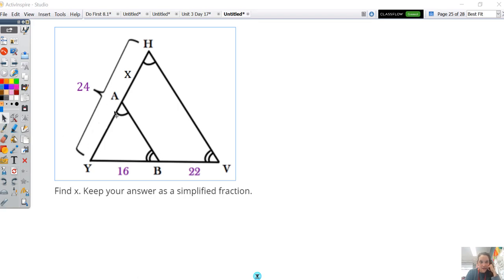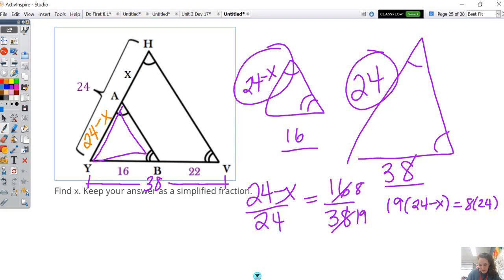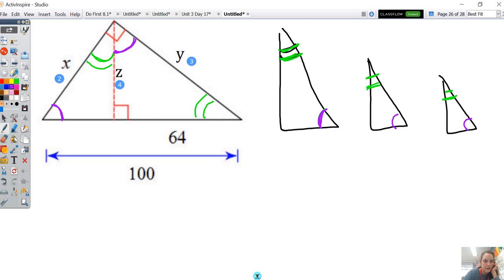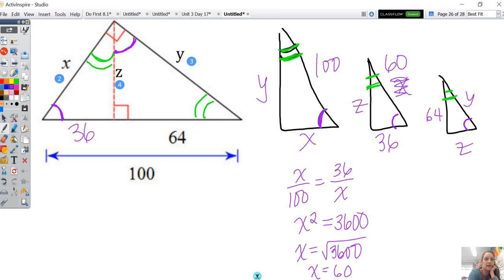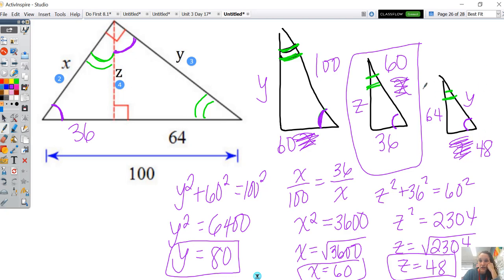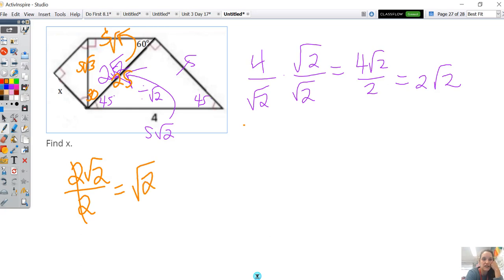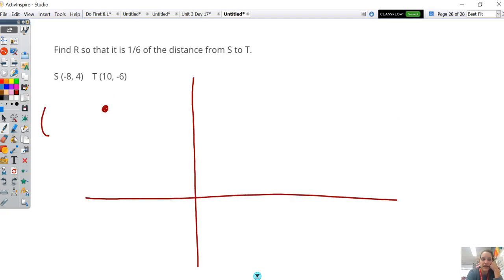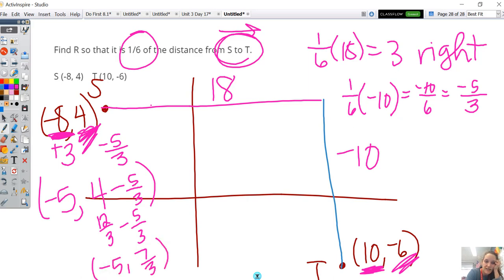Unit 3 Test Prep Practice Solutions